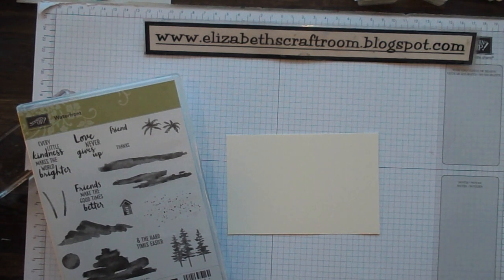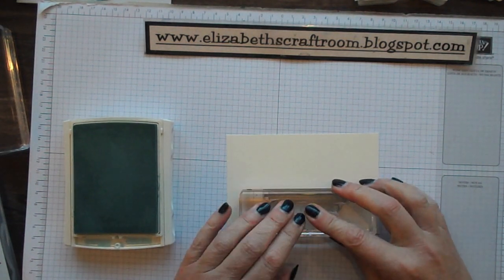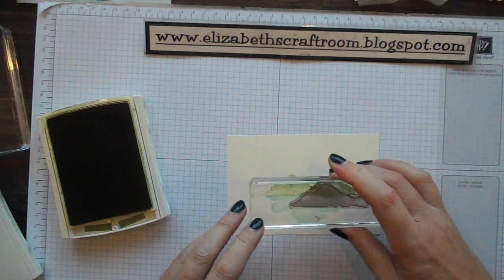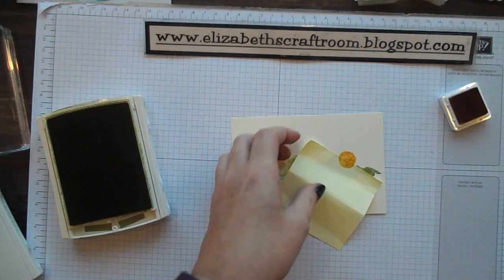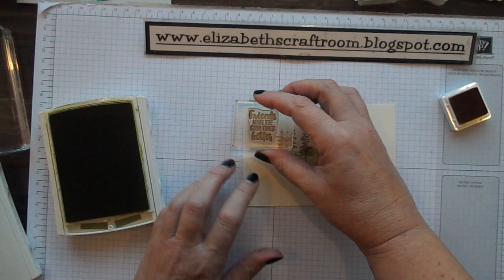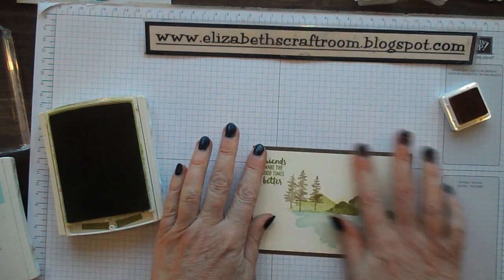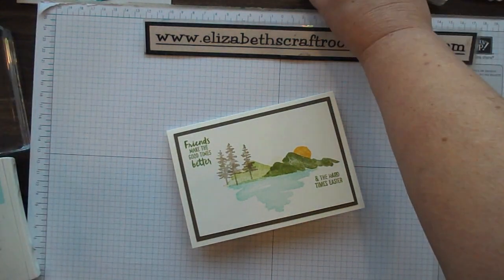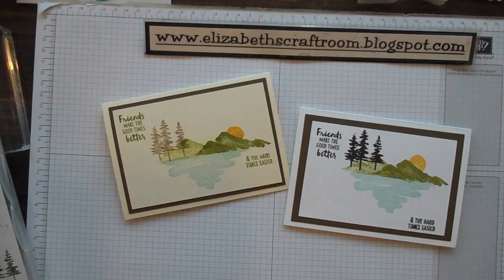Waterfront Lake & Trees